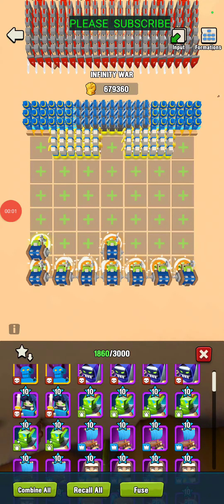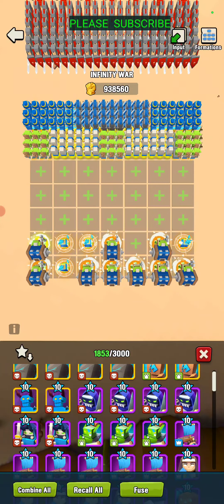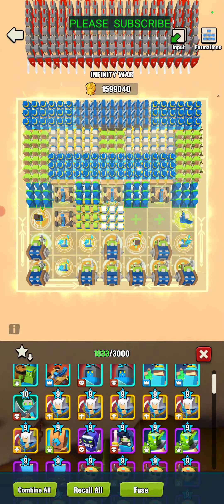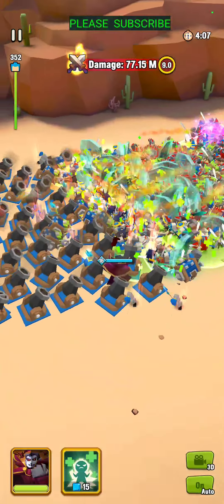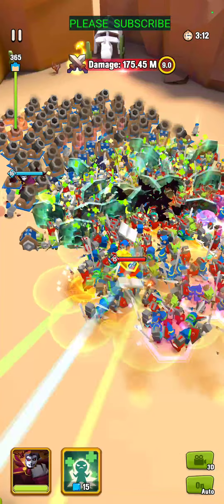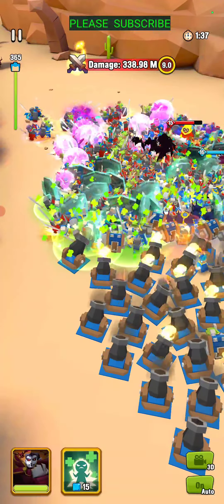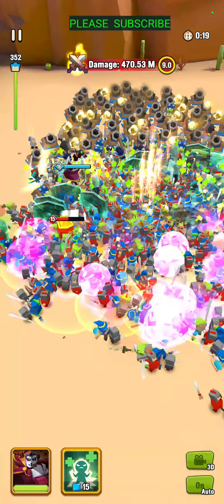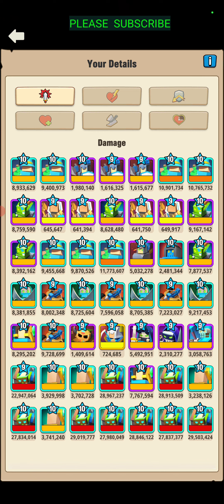ART OF WAR ORIGINAL PARTNERS FORMATION ADVICE FOR NEWER PLAYERS